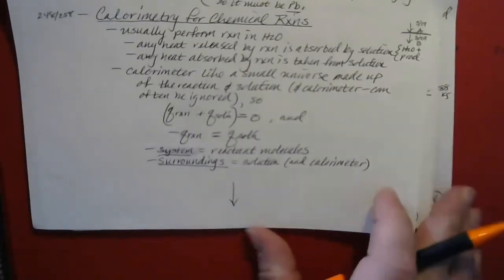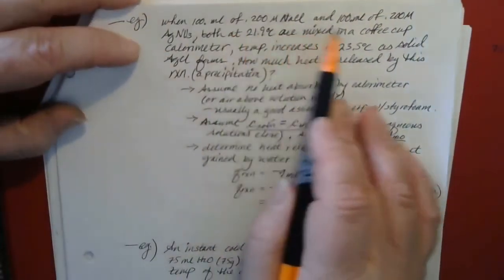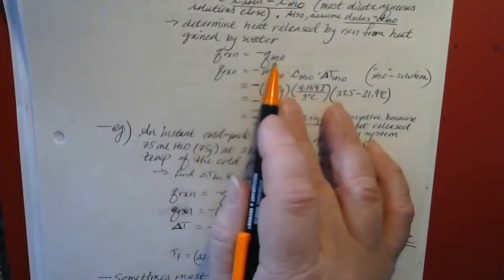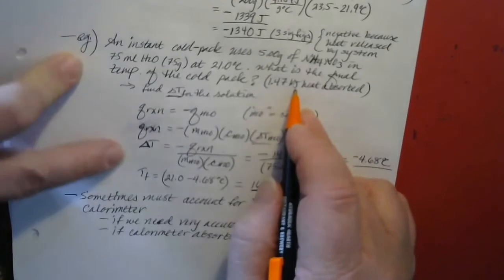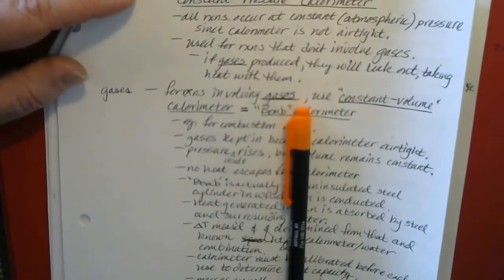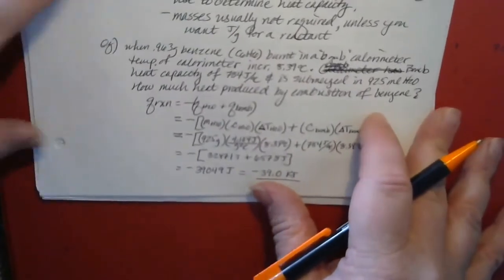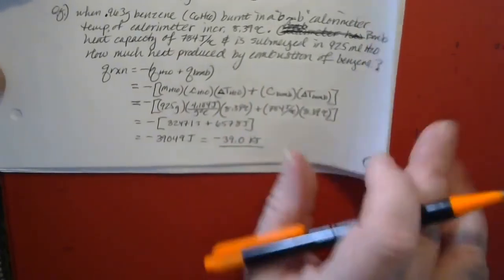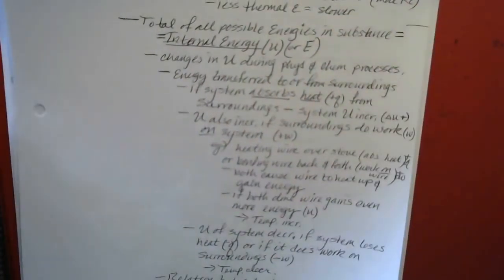VM Chem Wk of 3 22 21 Lect 1, Pt B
Calorimetry for chemical reactions
   constant-pressure
   constant volume (bomb)